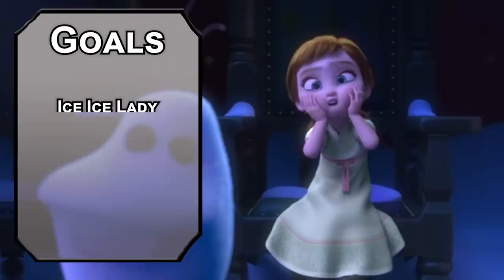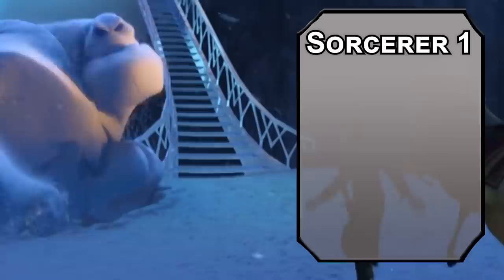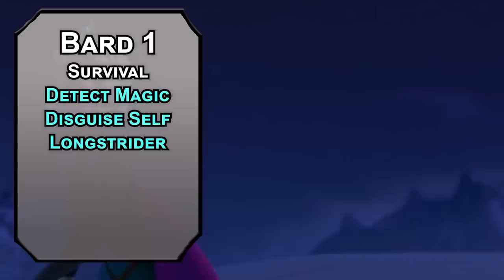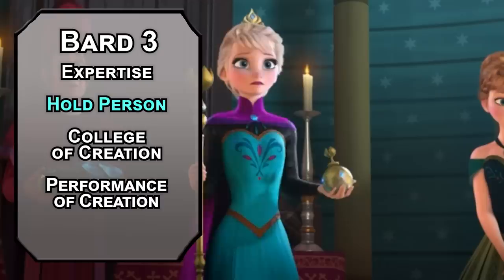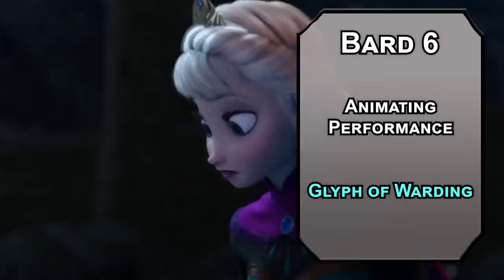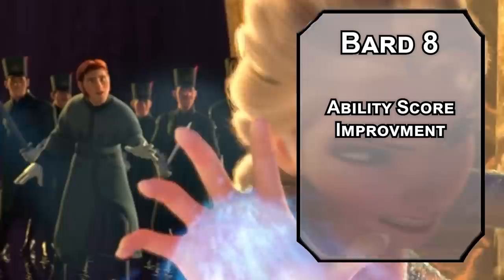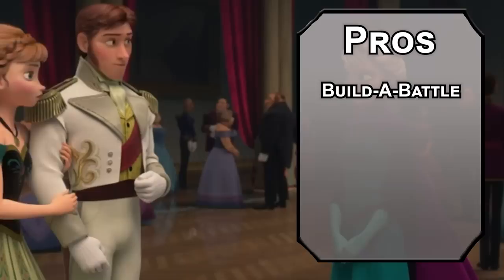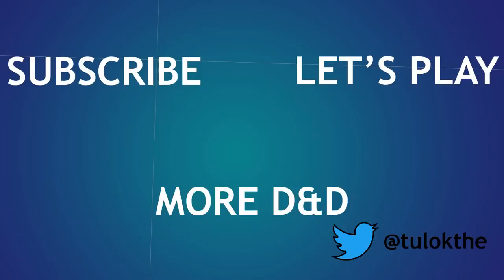How to Play Elsa in Dungeons & Dragons (Disney Build for D&D 5e)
Today we have a build for Elsa from Frozen in Dungeons & Dragons! If your favorite disney princess has the powers of Ice, Architecture, and creating sentient life, you might want to give this a shot in D&D 5e!